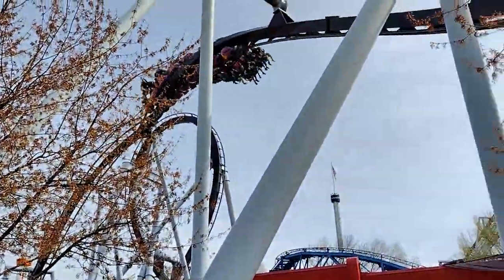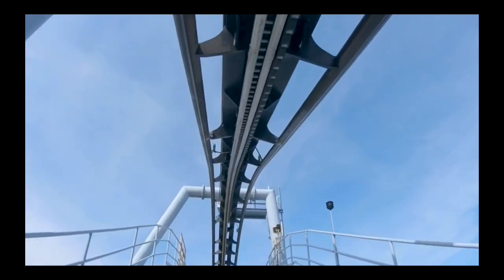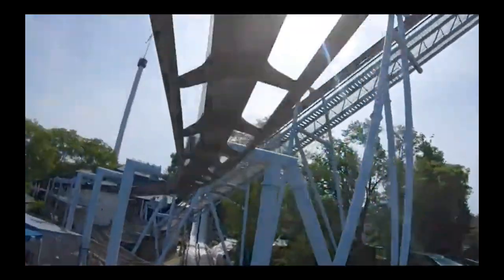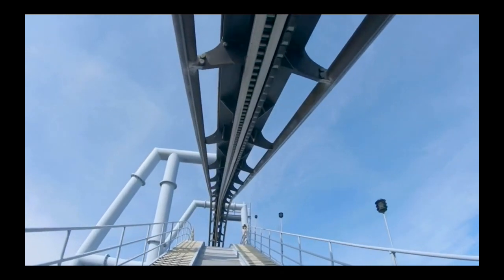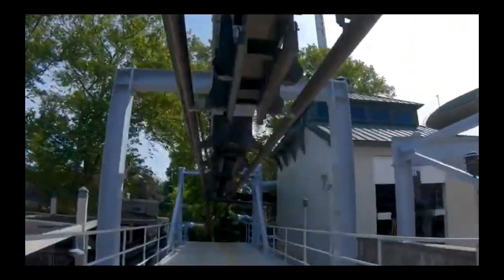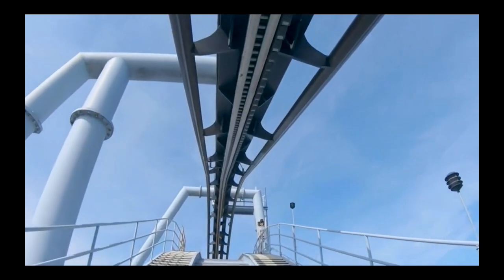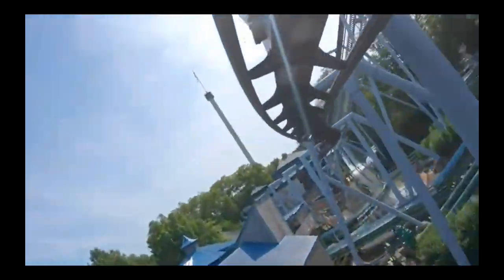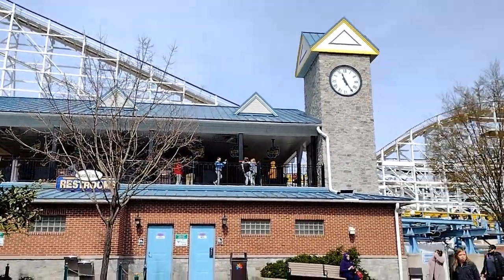Hershey Park's Great Bear Review